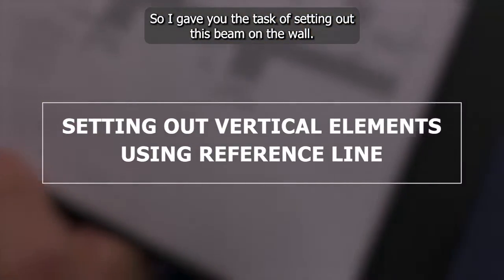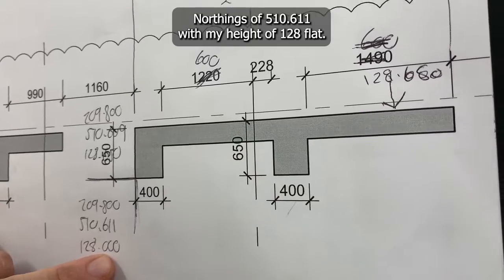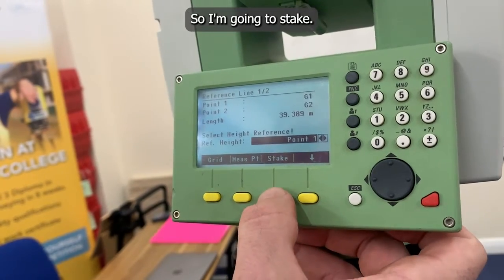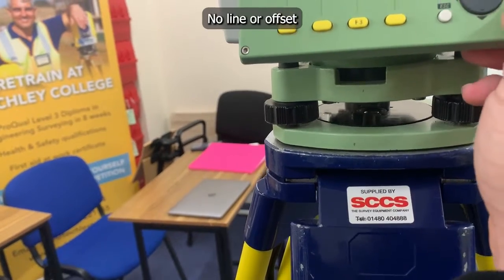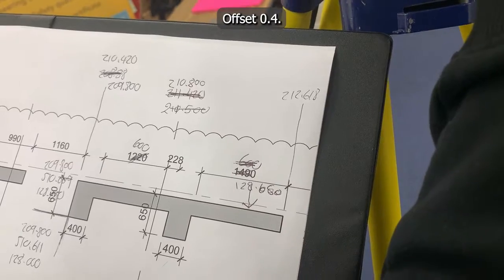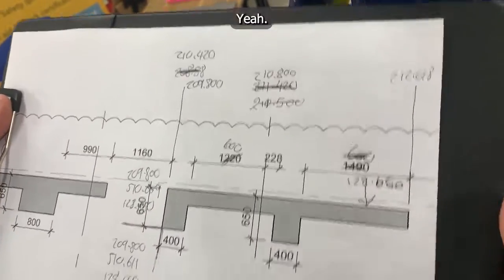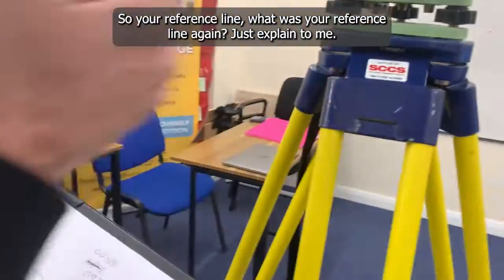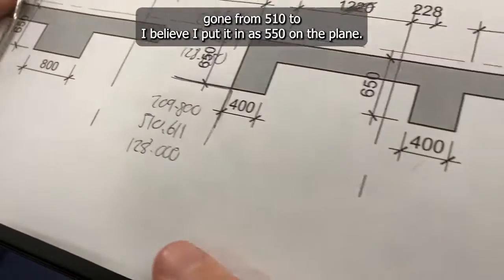Setting Out Vertical Elements Using Total Station Reference Line program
Explore the world of engineering surveying with our latest video, featuring a skilled Finchley College student demonstrating the setting out of a beam cross-section. Join us for an in-depth look into the precise techniques used in engineering surveying that play a crucial role in construction projects.

In this tutorial, our Finchley College student walks you through the step-by-step process of setting out vertical elements. From using advanced instruments to understanding the importance of accurate measurements, our courses provide valuable insights into the real-world applications of engineering surveying.

Finchley College is at the forefront of hands-on education in engineering surveying, and this video showcases the practical skills and attention to detail instilled in its students. Whether you're a current engineering student refining your techniques or someone intrigued by the precision required in construction projects, Finchley College offers a unique perspective.